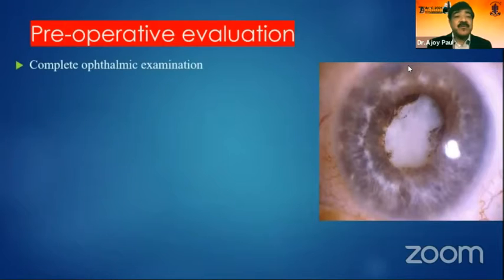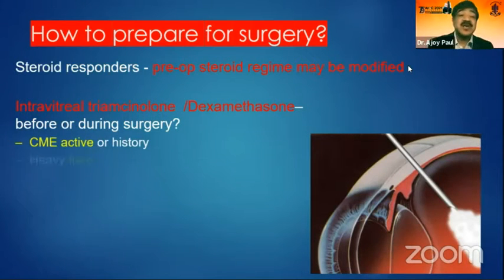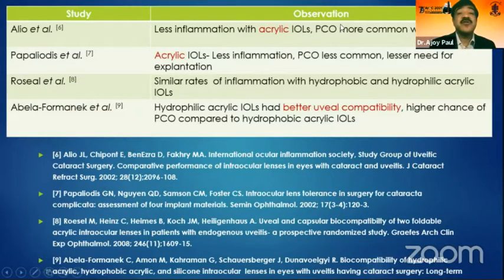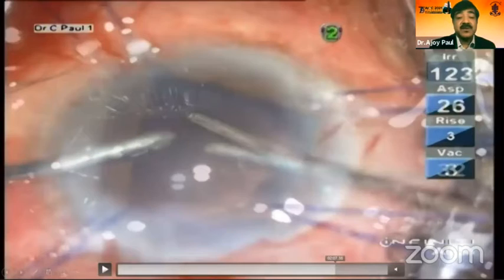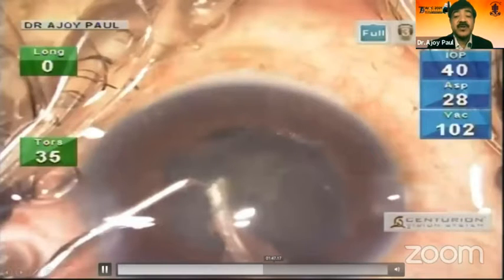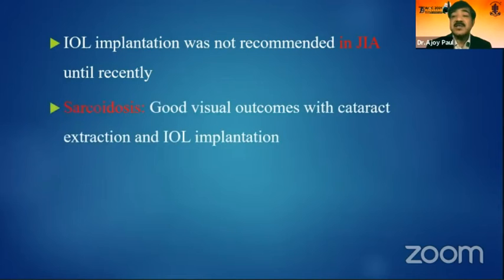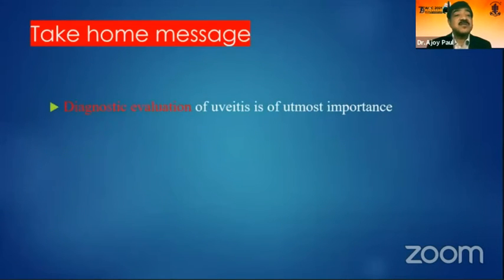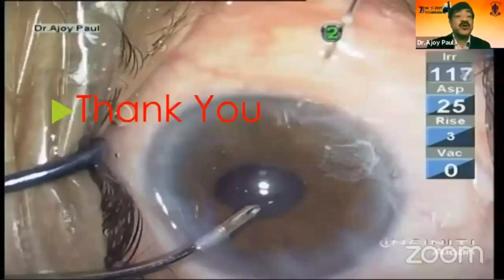AIOC2021-IC146-Topic-Dr. Ajoy Paul